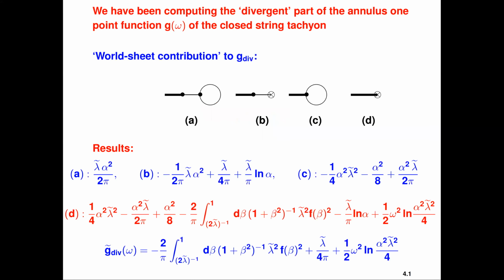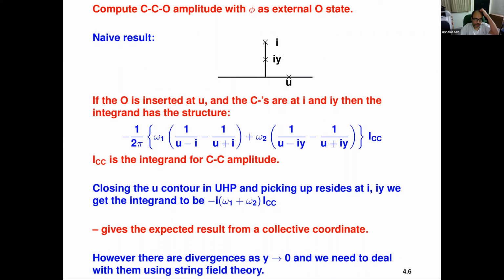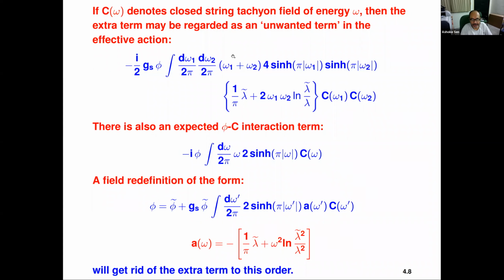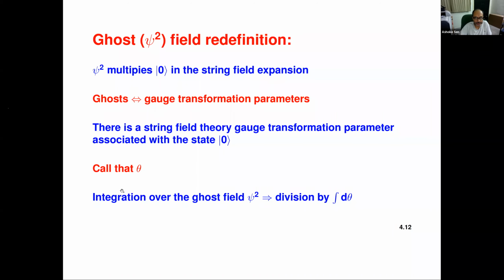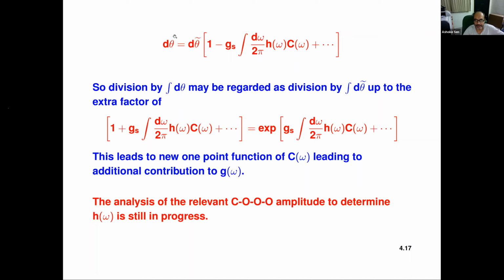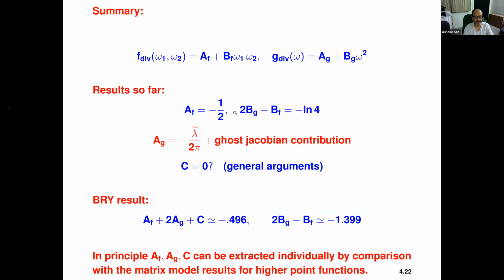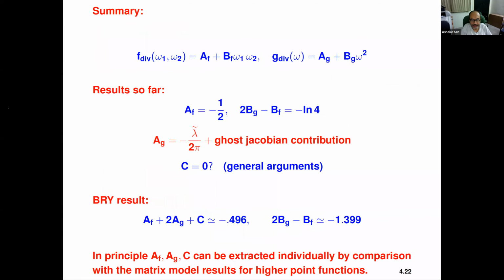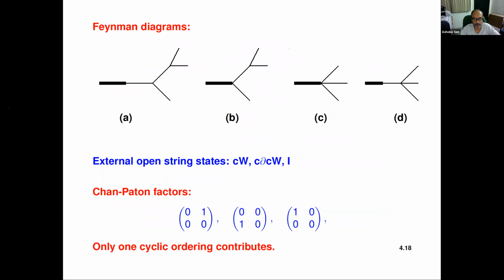D-Instanton Perturbation Theory - 4 of 4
Workshop on Fundamental Aspects of String Theory - June 04, 2020

Speaker:
Ashoke Sen (Harish-Chandra Research Institute): D-Instanton Perturbation Theory